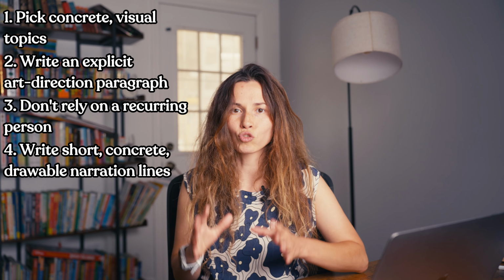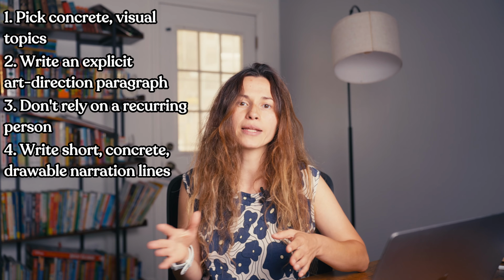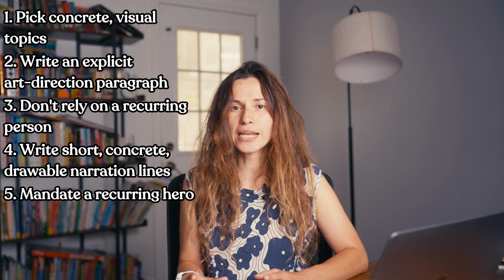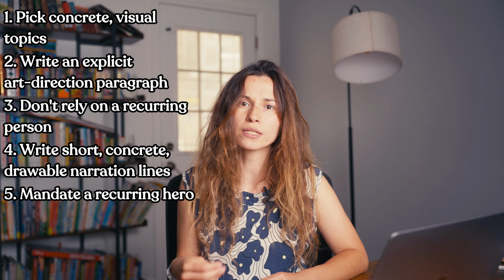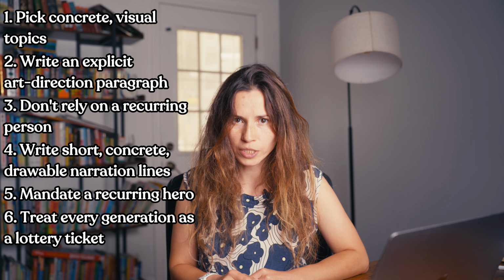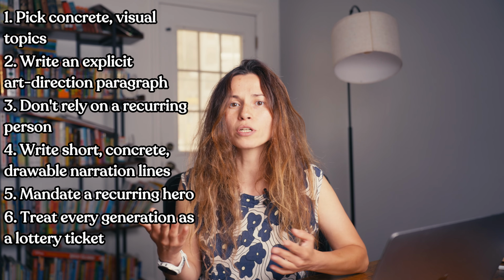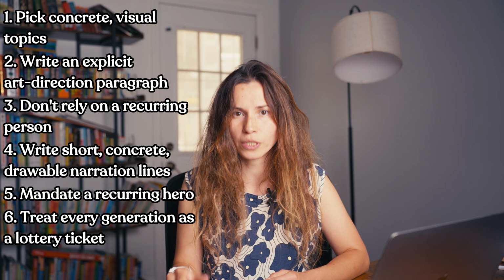NotebookLM Makes Shorts Now — I Tested It on a Real Channel. Here's the Truth.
Google launched Short Video Overviews in NotebookLM on June 30, 2026 — ~60-second vertical Shorts generated from your own sources, with auto voiceover, captions, music, and AI illustrations. I run a fully automated YouTube channel, and Shorts were the one gap I could never close — so I thought this was my missing piece.

I ran it on my real, branded channel: six videos across four prompt strategies — five on launch day, plus a re-test ten days later, pushing it as hard as I could. This is the honest verdict, and it's more complicated than "amazing" or "trash."

Short version: it's a brilliant DRAFTING tool today — fast, grounded in your own sources, and the prompt genuinely steers style when the roll lands. But it's not a publish-ready button for branded content yet: no character consistency (people and heroes morph shot to shot), no per-scene editing, it illustrates the narration words literally, and it half-ignores your spec — palette, length, even the hero design — differently on every run.

Inside, you'll see the real test footage — the diagram slideshow, the washed-out collapse, the morphing kid AND monster, the empty-room opener, the best hero-led run, and the ten-days-later re-test — plus the 6-step prompt playbook I landed on so you skip my bad rounds.

👋 ABOUT ME:
I'm Linara Bozieva — founder of Ravenopus, an AI-native marketing agency running 30+ specialized AI agents. Previously at Google (Senior Industry Analyst) and eBay (GTM Manager). I teach founders and marketers how to build AI systems that actually work.